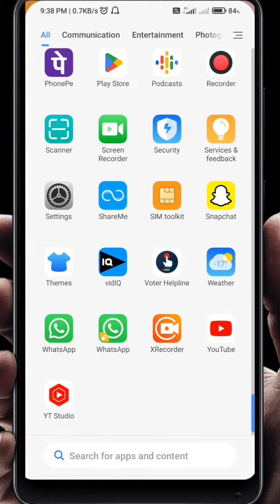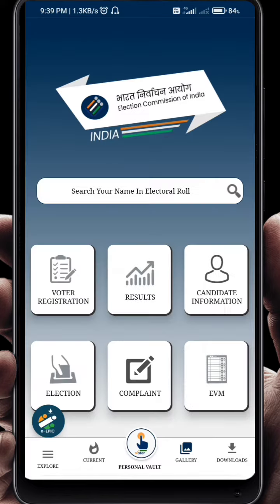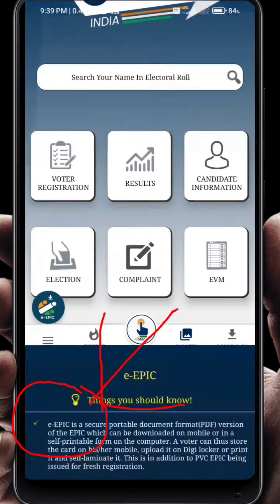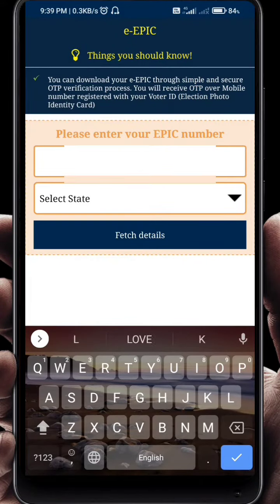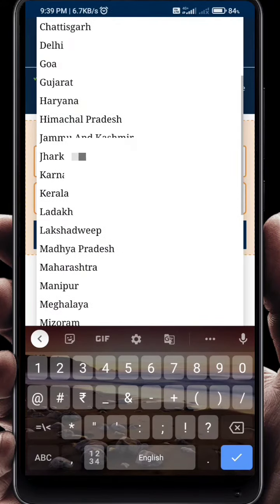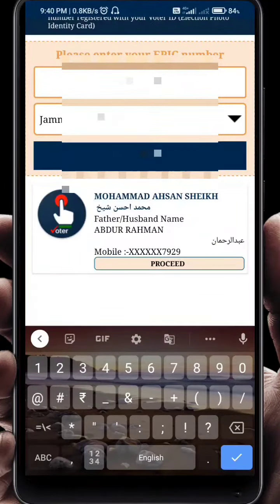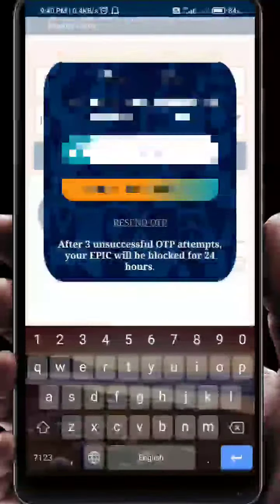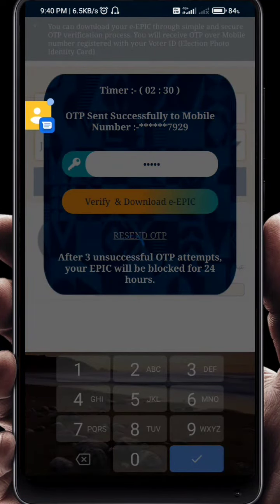How to download Voter Id card online in 2023// Election card download kaisai karay 😱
Download Voter card online
how to download Voter card online

election card kaisai download karay
election card download in 2023
how to download Voter Id
voter id kaisai banai
election card kaisai banayai
how to make election card in 2023
how to download Voter id card in Telugu
how to download Voter id card online .
how to download Voter id card in kannada
how to download Voter id card without epic number
how to download Voter id card by adhar
how to correct voter id card
election card correction online
election card kaisai download karay in Hindi
how to download Voter id card without mobile number

1.This vedio has no negative impact on the original works (it would be actually positive for them)
2. This vedio is also for teaching purposes

* My insta I'd
Faheemaltaf23

Love from J&K
* (FaheemsTechtutorial)